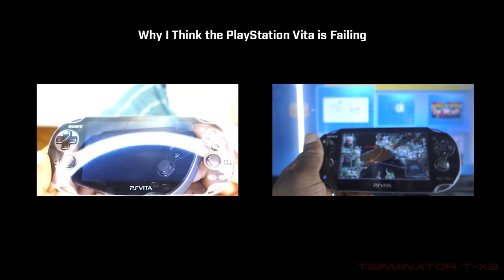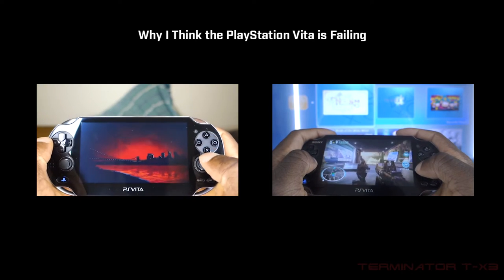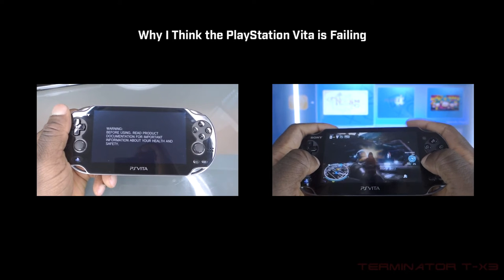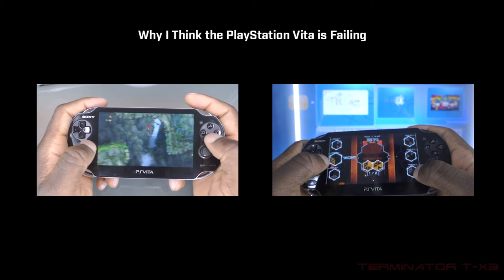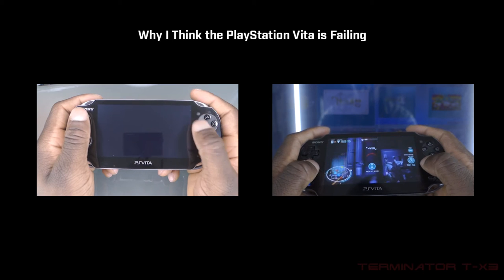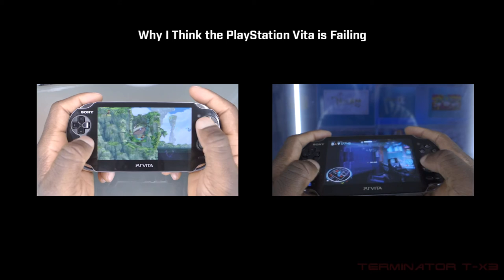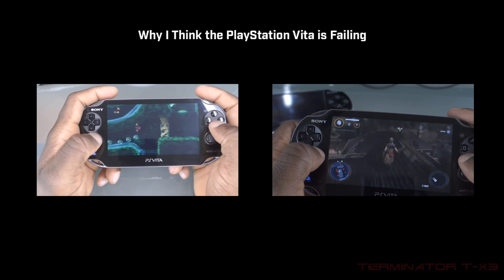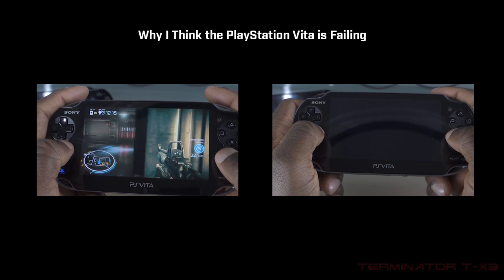Thoughts: Why the PlayStation Vita is Failing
This is why I think the PlayStation Vita is failing and what Sony could have done and still somewhat do to prevent this.

API's to Speed Up Simple Processes & Features
This was left out and forgot to remove it but if you are interested in what an API is check out the video associated to the "i" icon or click this